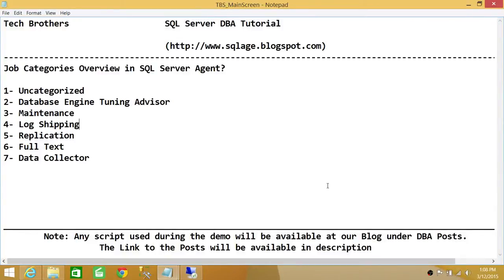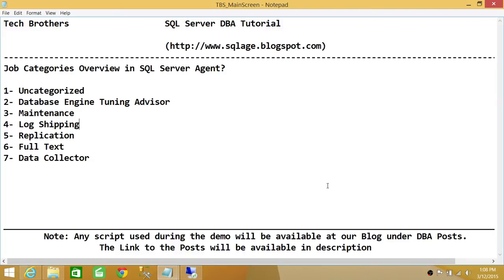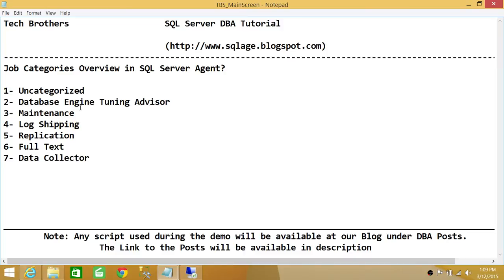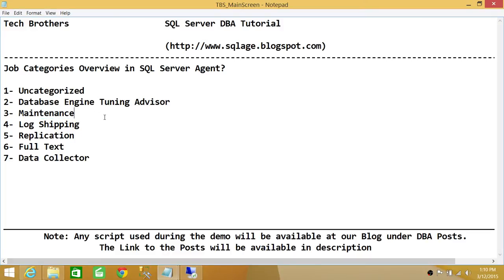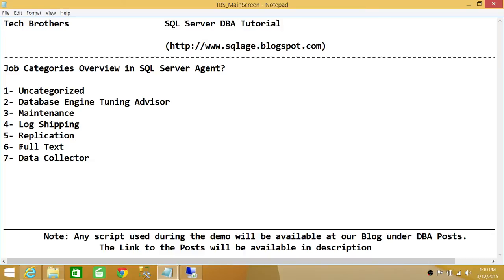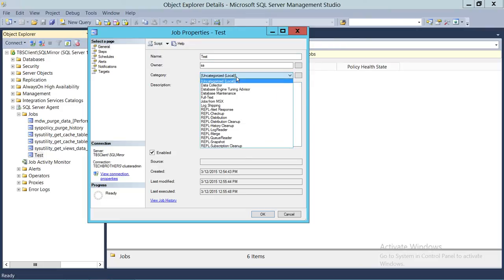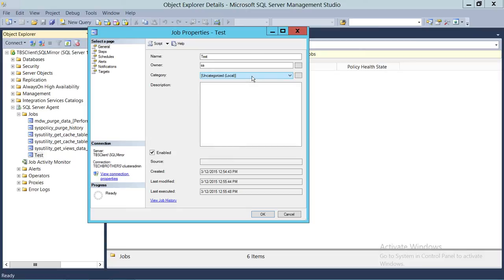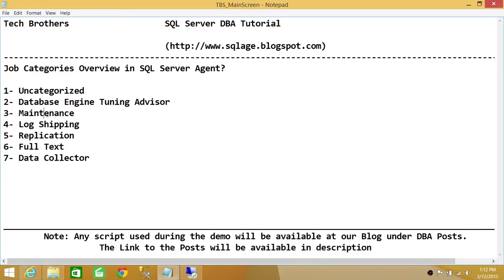SQL Server DBA Tutorial 118-Job Categories Overview in SQL Server Agent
This video will teach you an overview of Job Categories in SQL Server Agent, what are the categories available in SQL Server Agent Jobs and how to use each category. Also talk about what are the advantages of using Job category while creating Job in SQL Server Agent and when to use what category.